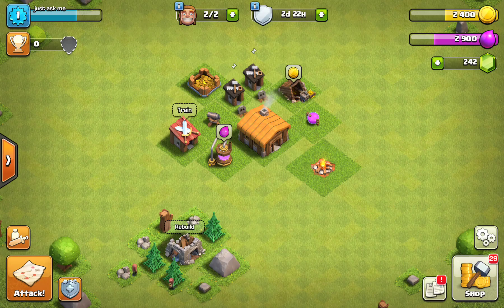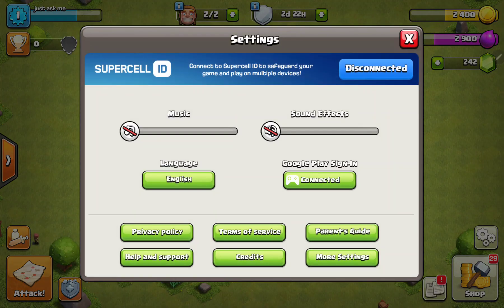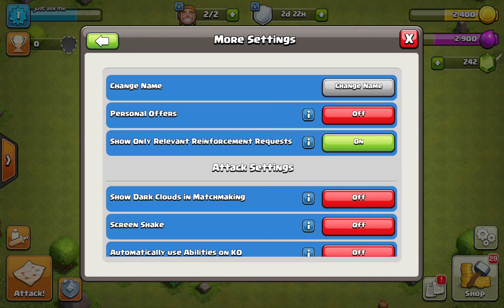How to disable to show only relevant reinforcement requests on Clash of Clans?